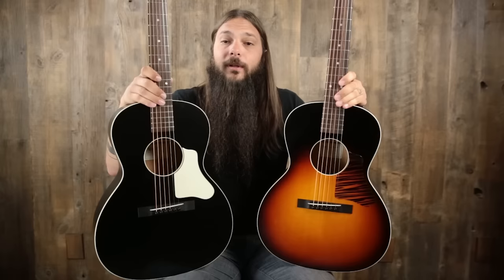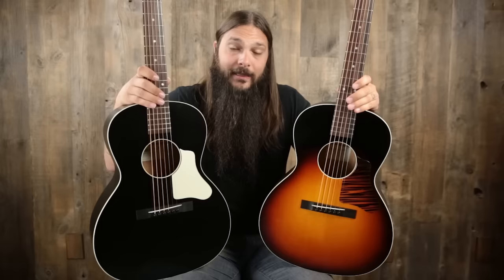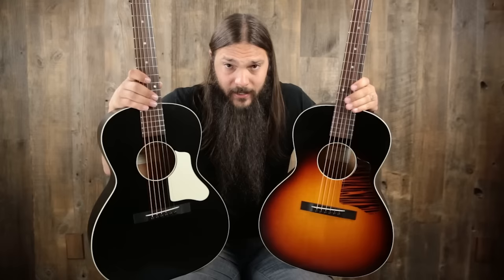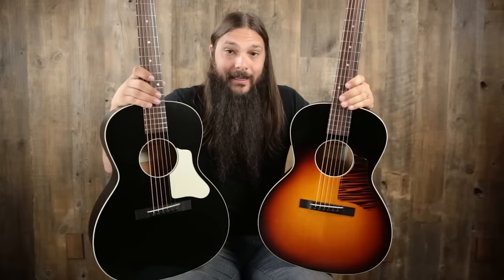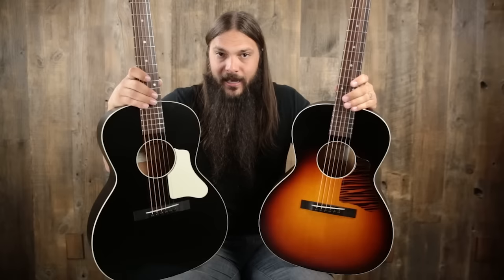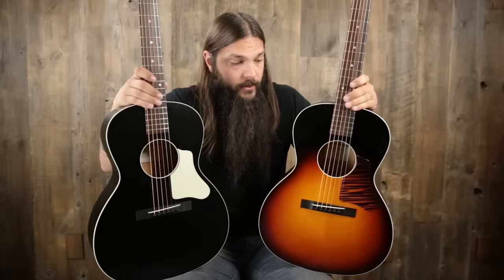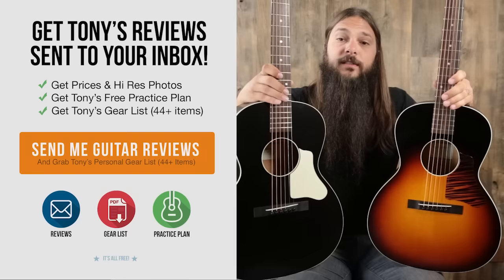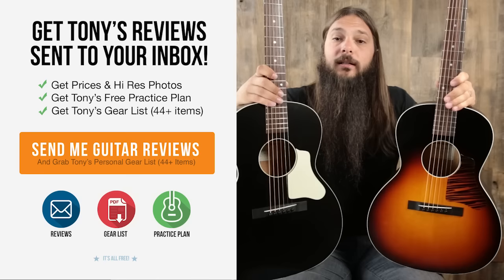X-Bracing vs Ladder Bracing - Bracing Comparison w/ Waterloo by Collings